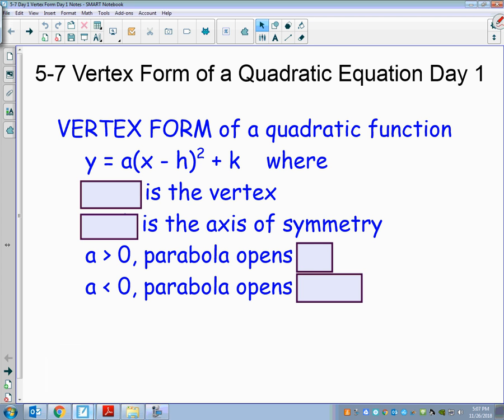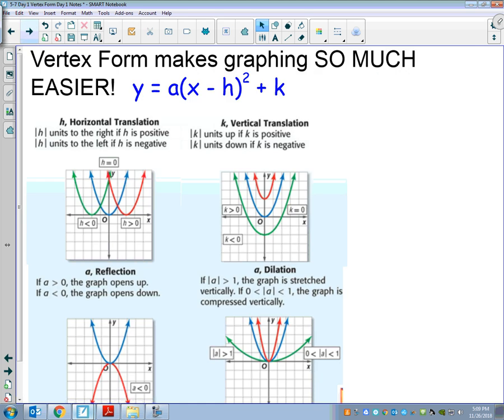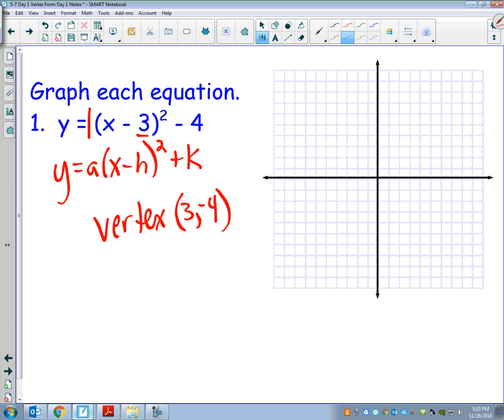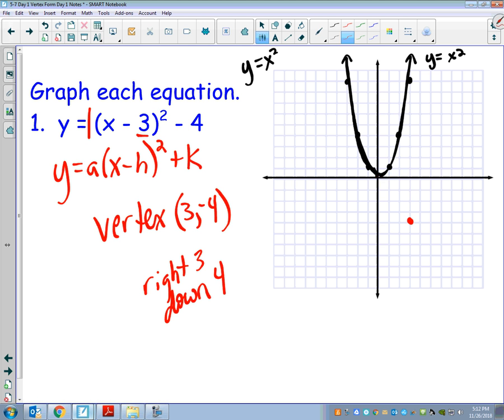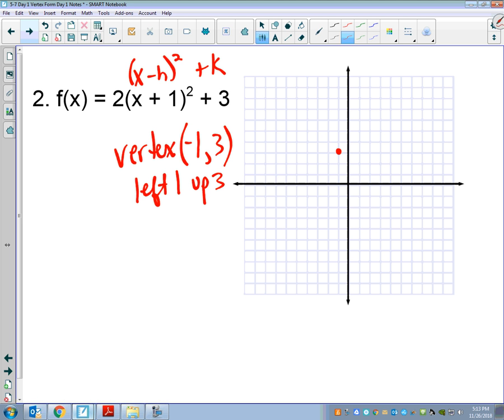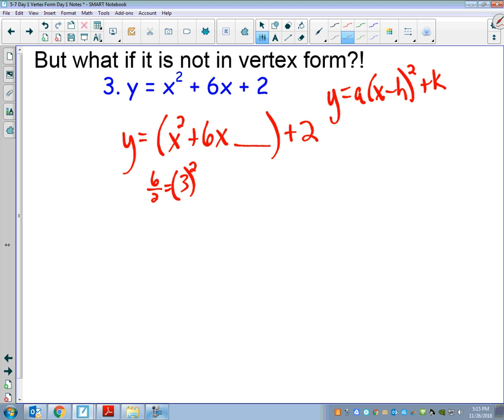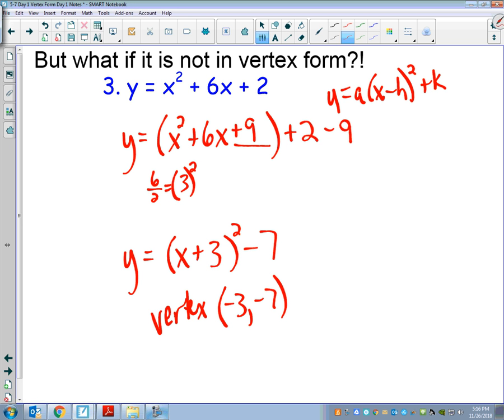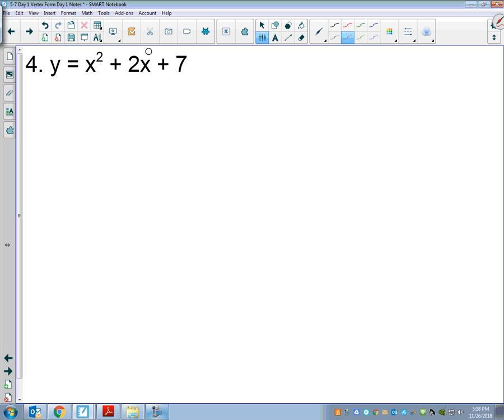5 7 Day 1